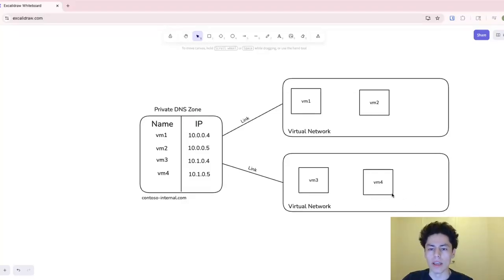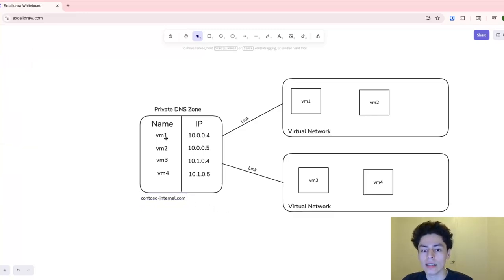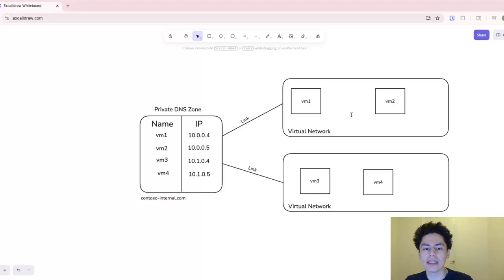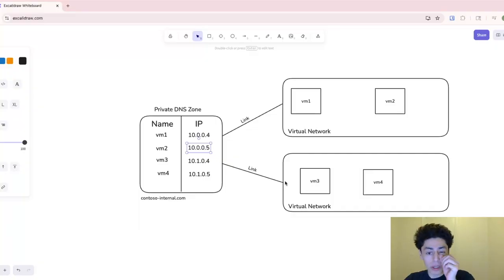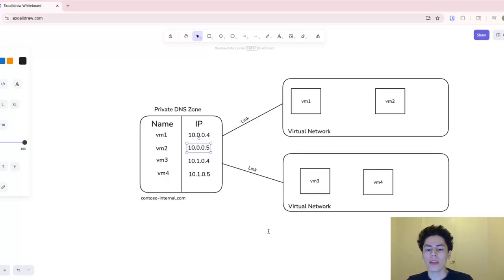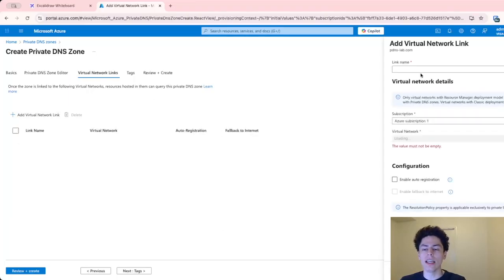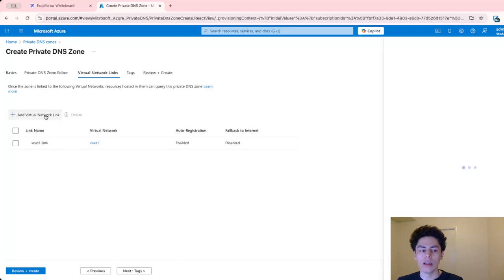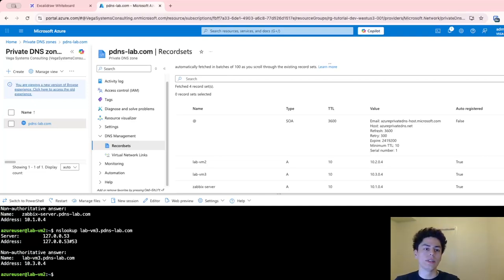How to Create a Private DNS Zone in Azure (Step-by-Step Tutorial)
Learn how to create a Private DNS Zone in Azure with this complete step-by-step tutorial. Whether you're new to Azure or looking to set up private DNS for your virtual networks, I'll walk you through the entire process from start to finish.